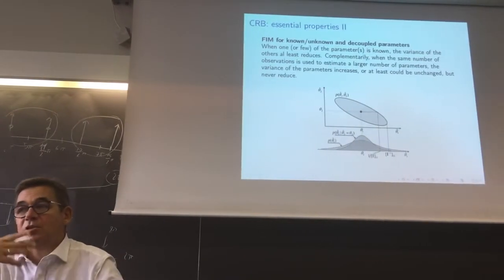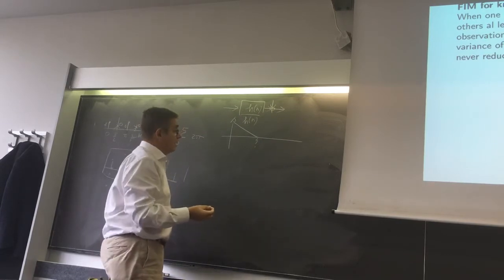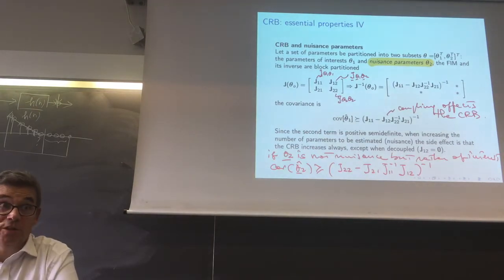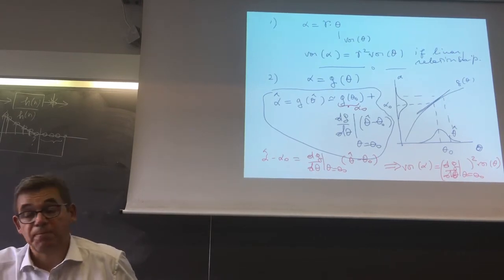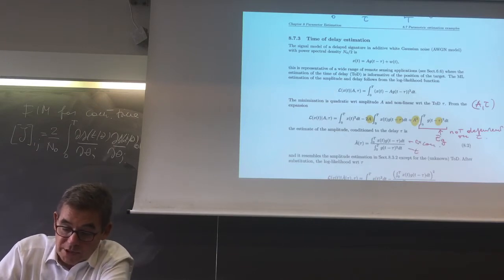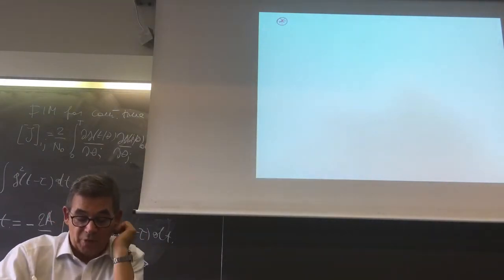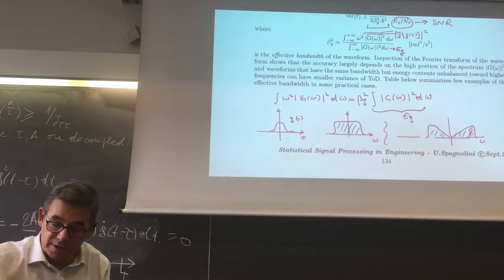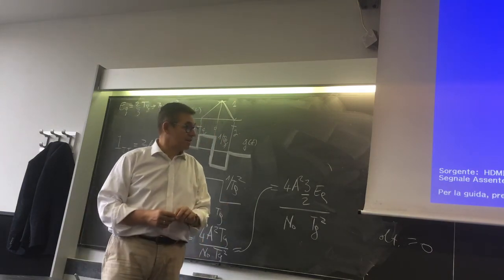ADSP _ Sixteenths session _ 26/10/2018